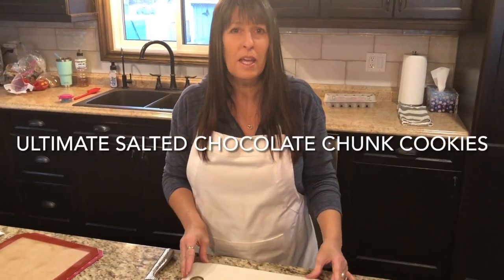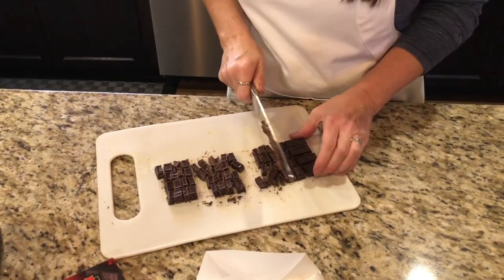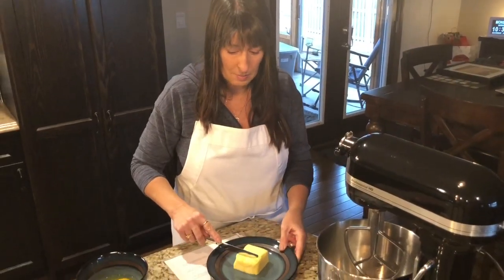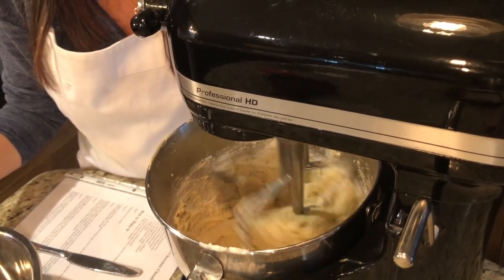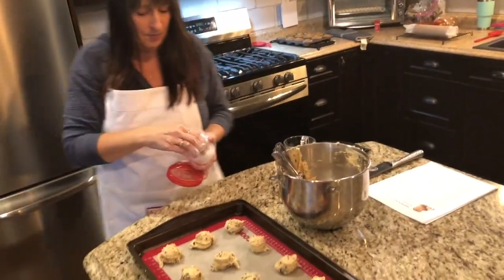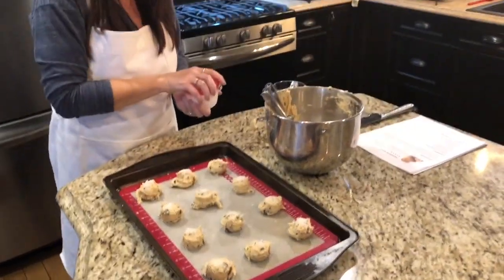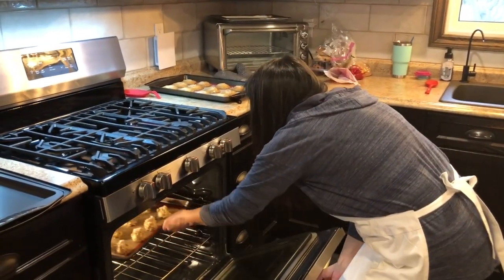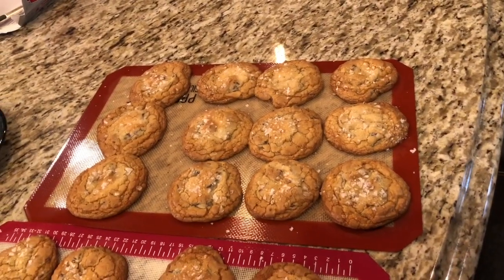Jill’s Ultimate Salted Chocolate Chunk Cookies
Jill Kanwischer takes you through all the tips and tricks to making these "next level" Chocolate Chunk Cookies  @OurRecipeTree